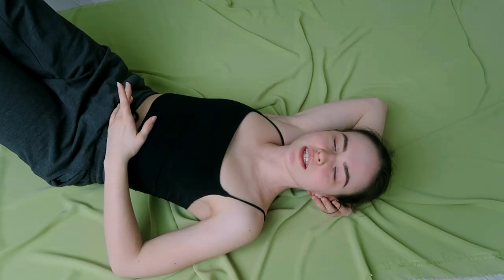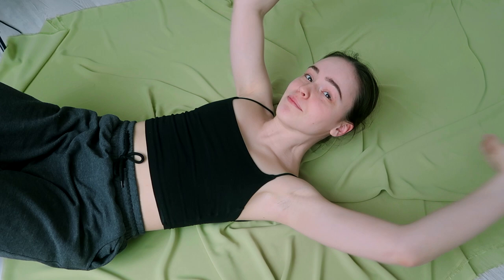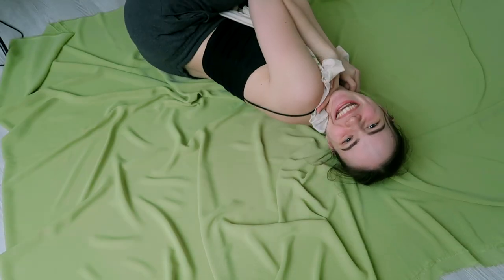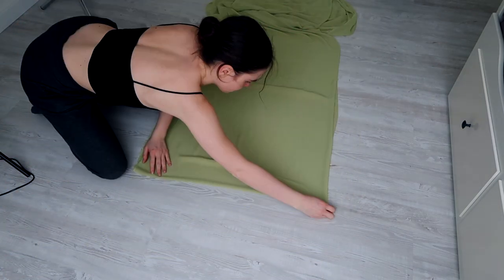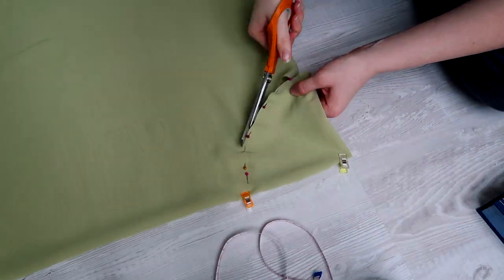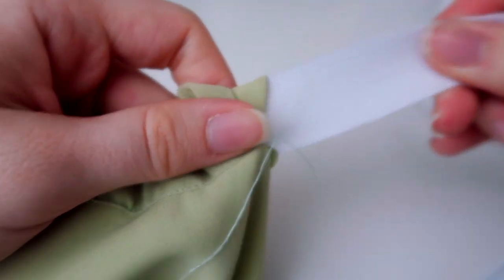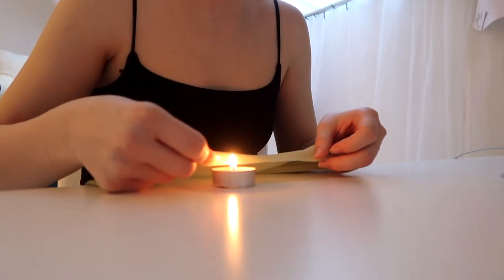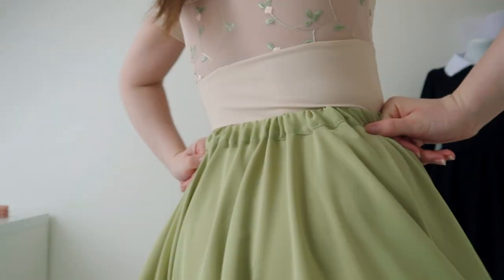How I Make My Ballet Skirts for Rehearsals | Long Chiffon Circle Skirt Sew Along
Hello! Whether you are a dancer looking to expand your wardrobe on a budget or an enthusiast, you can follow along this super easy tutorial and make a flowy ballet skirt! If you'd like to see more videos like this, I've also made classic wrap skirts perfect for classes!